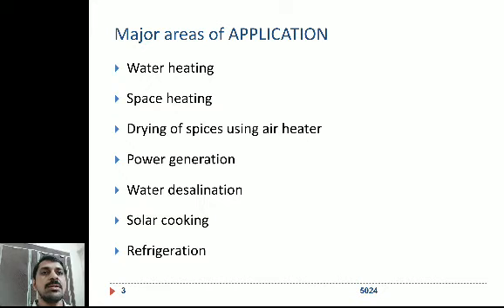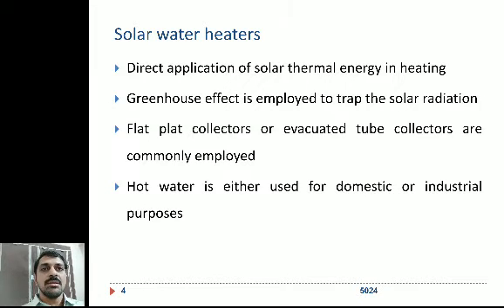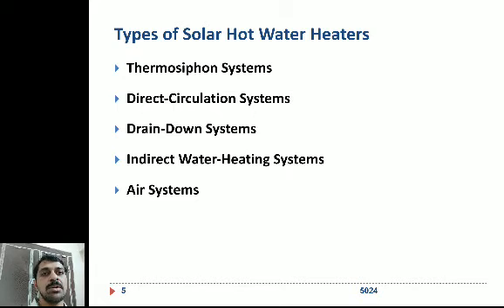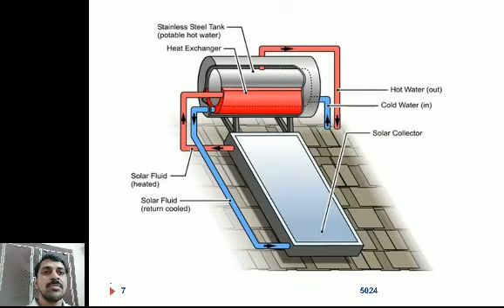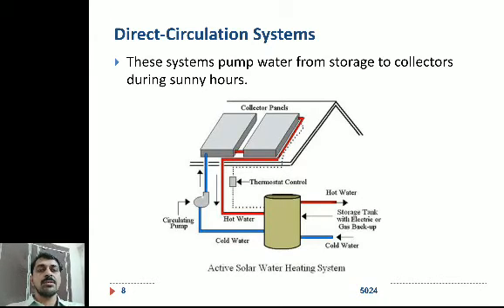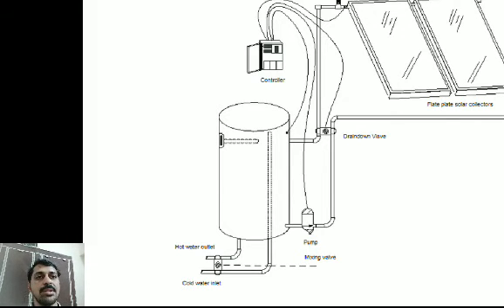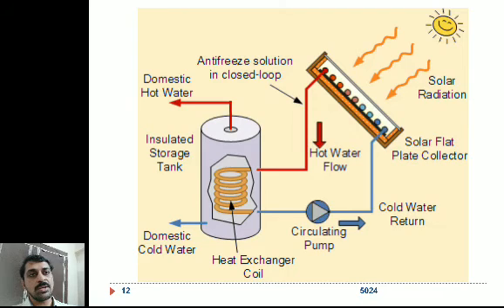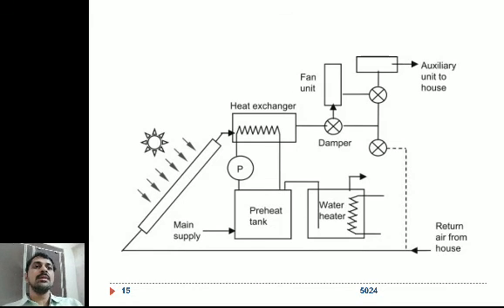Solar Water Heater - types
One of the most commonly employed usage of Sonar Thermal Energy from ancient times is its application in making hot water for household purposes.
it can be achieved by a flat plate collector or an  evacuated tube collector, in its basic form.
It's is very simple, but involves very important principle for the relative position of the collector, water tanks etc.
On these grounds, it's really informative to understand the fundamentals of Solar water heaters and here you have the opportunity to learn that in this simple short lecture.